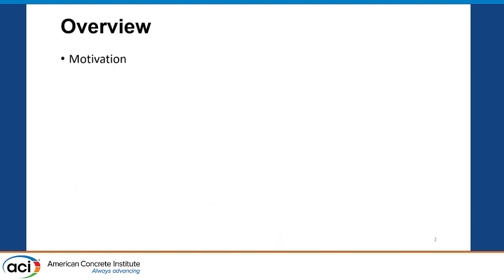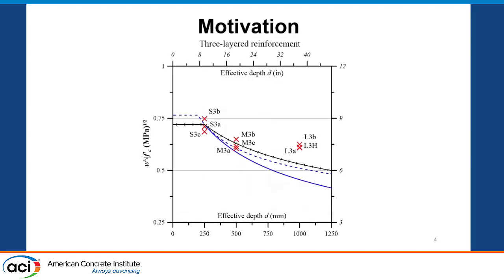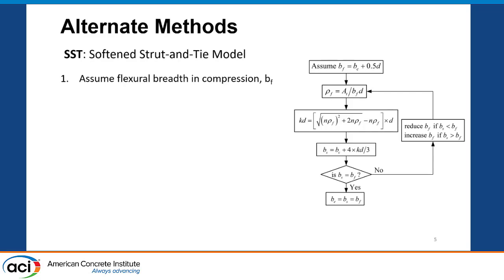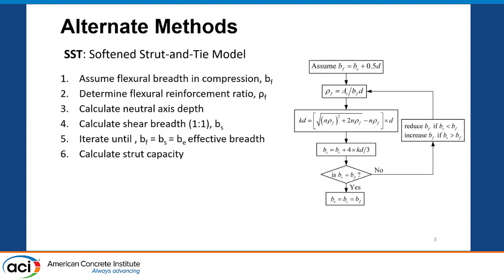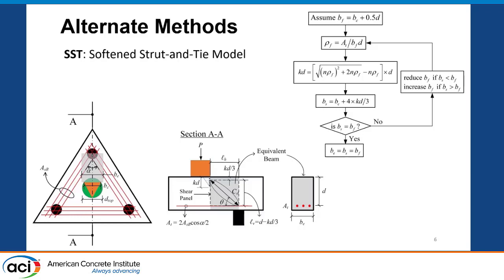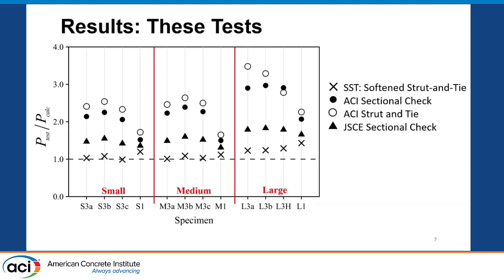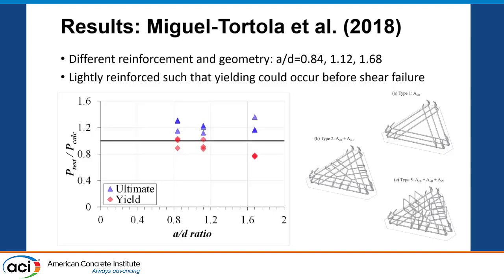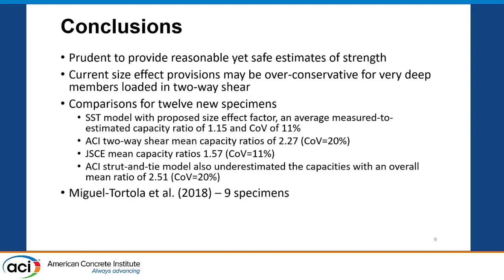Estimating the Two-Way Shear Strength of Large Reinforced Concrete Pile Caps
Presented By: Lucas Laughery,  ICON

Description: Due to increasing demands, structures today are being built at scales which far exceed experience. Tall structures in particular often require deep foundations with thick reinforced concrete caps, with thicknesses that exceed what has been tested in the past. In the United States, strength of such pile caps is calculated according to ACI 318 provisions, which include a size effect factor, which puts a penalty on unit shear strength that is proportional to effective depth for sections lacking minimum shear reinforcement. This strength reduction is calibrated to databases for which tests do not vary across a large scale, and for which key unitless ratios are not always controlled. The present study fills this need using new laboratory testing capabilities. Here, we present test results of twelve tripod pile caps with effective depths of 250 mm, 500 mm, and 1000 mm (9.84 in., 19.7 in., and 39.4 in.). Other parameters such as reinforcement grade and geometry were tightly controlled to maintain constant unitless ratios across these tests. Results suggest the new ACI 318-19 size effect factor may underestimate strength of deep pile caps.